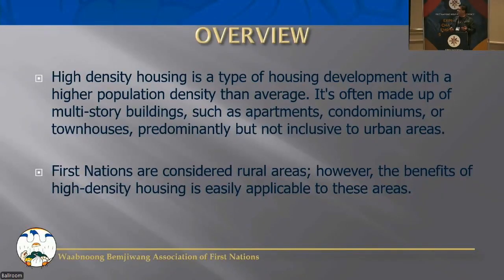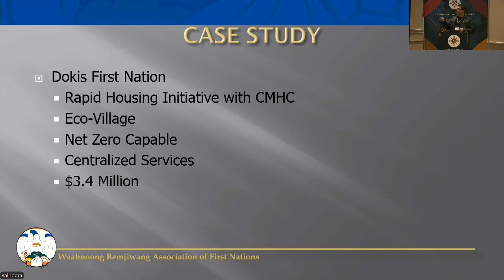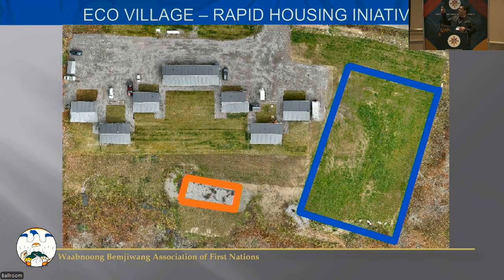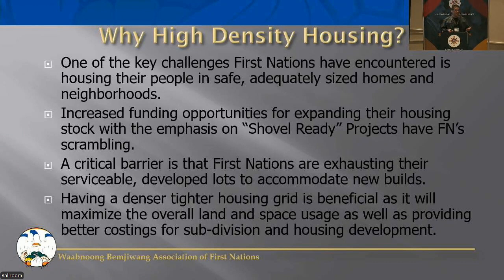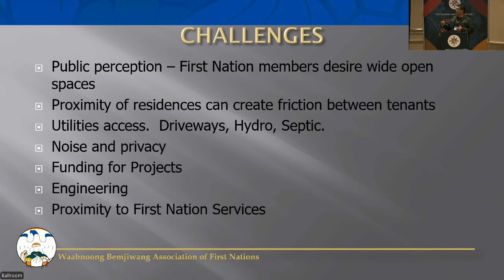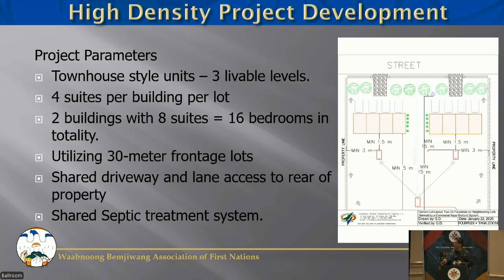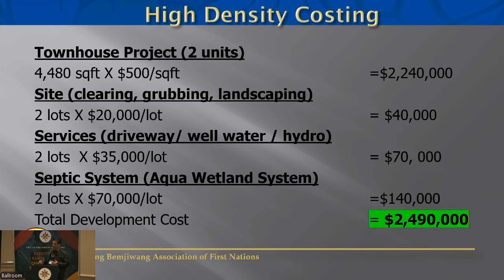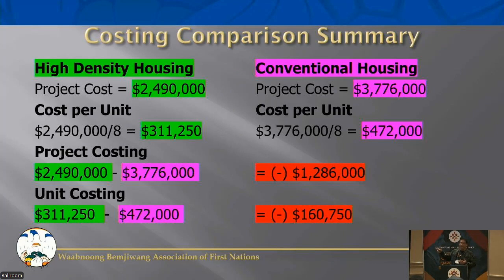FNHC 2025 - High Density Housing